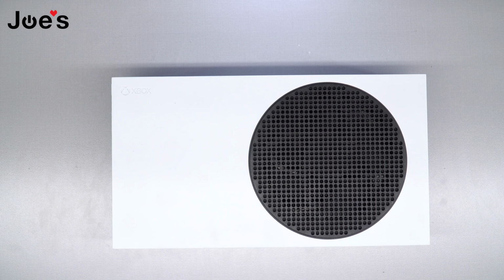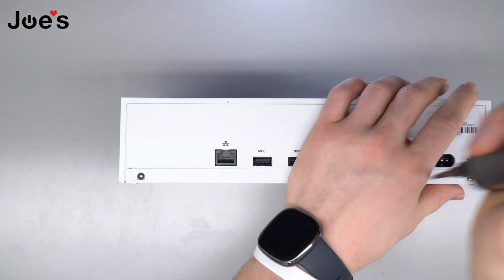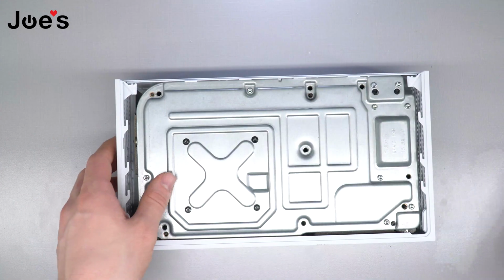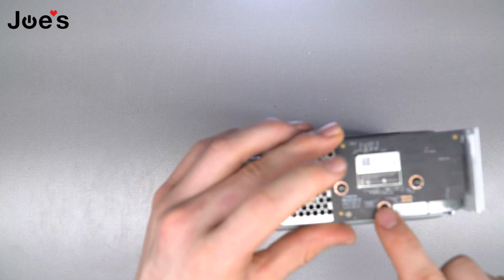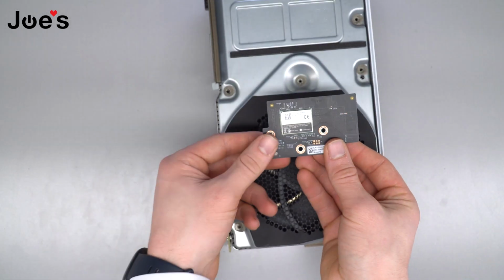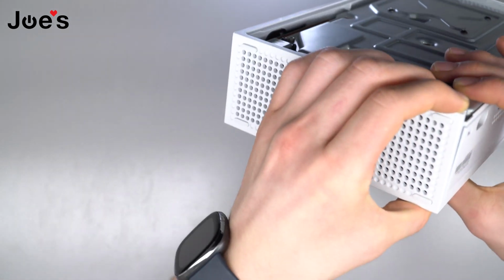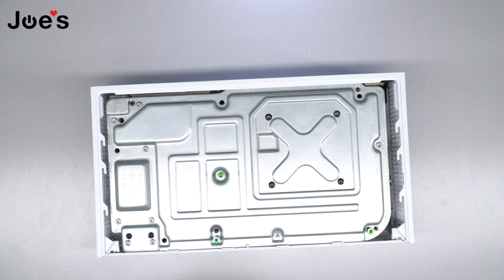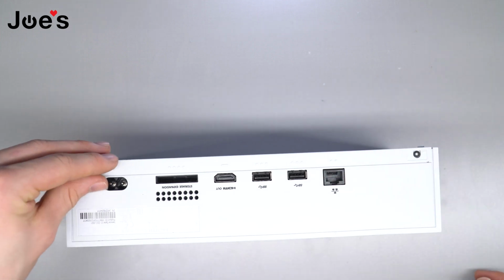Microsoft Xbox Series S Network Error Wifi Card Replacement | Repair Tutorial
Are you a repair ninja?

1. Start by removing the two security stickers
2. Unscrew the screws under the security stickers
3. Slide the bottom cover off
4. Unscrew the 7 long green main body screws
5. Remove the top cover
6. Unscrew the screws holding the wifi card
7. Put in the new wifi card
8. Put the unit back together
9. Get back to gaming 🎮